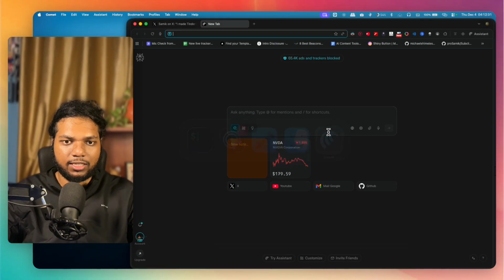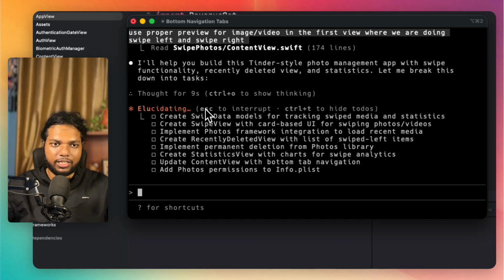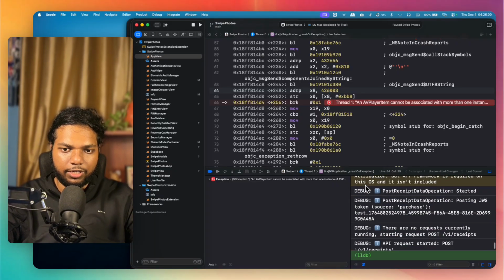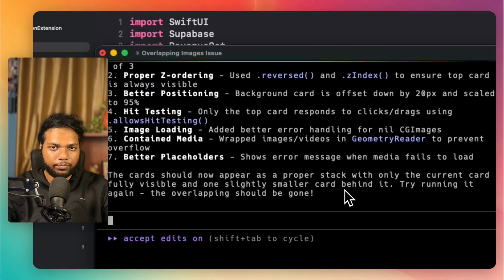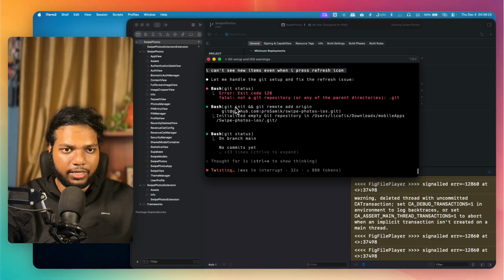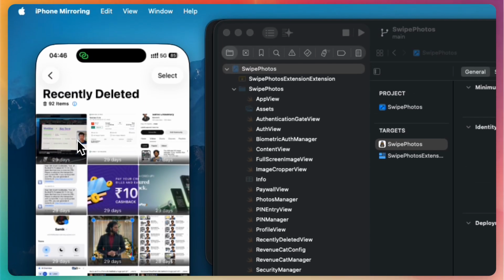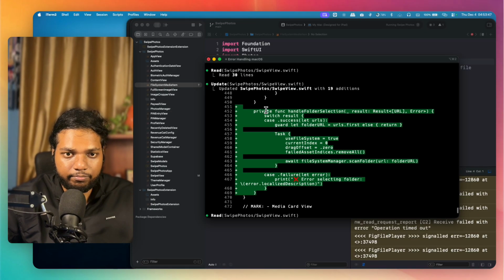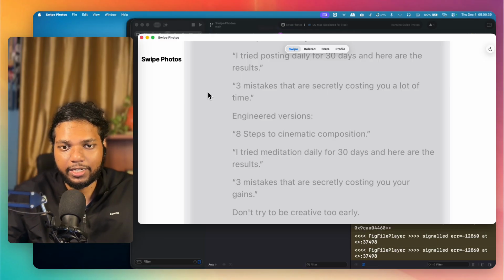Live Coding: Building iOS and Mac APP using Claude Code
Live coding session building Tinder-style photo gallery app for iOS using Claude Code AI assistance. Swipe-based interface for deleting duplicate photos, statistics tracking, deleted items management. Real-time debugging, iterative prompting, Git workflow, cross-platform development for iPhone and Mac. Unedited 47-minute session showing actual AI-assisted development process including errors and fixes.

Timestamps:

0:00 Introduction: Live Coding iOS Application with AI
0:24 Project Context: Twitter/X Photo Gallery Concept
0:50 Application Goal: Swipe Delete Similar Photos
1:05 Starter Kit Setup: Lightweight Repository
1:23 Writing Initial Prompt: Creating Swipe View
2:00 Prompt Details: Bottom Navigation and Icons
2:40 Feature Explanation: Tinder-Style Photo Gallery
3:03 Loading Media: Photos and Videos from iOS
3:27 Swipe Functionality: Left Delete, Right Keep
4:17 Deleted Items View: Recently Removed List
4:46 Statistics View: Storage Savings Graph
6:02 Parallel Research: AI Model for Similarity Detection
7:04 Tool Execution: Claude Code Processing Prompt
7:34 Vision Framework: Apple's Built-in Image Similarity
8:26 Background Processing: Batch Analysis Strategy
9:23 Local AI Options: MediaPipe, Core ML, ONNX
10:35 Vision Framework Priority: Native Solution First
11:04 Development Philosophy: Iterative Small Features
12:00 API Response: Approaching Completion
12:20 Build Process: Compiling Mac Application
12:35 Error Handling: Import Combine Missing
13:00 Testing: Mac Application Launch
13:20 Photo Access: Granting Full Permission
13:41 Video Player Issue: App Crashed on Video
14:06 Debugging: Muted Video, Contained View
14:40 Research Review: Bulk Photo Grouping Approach
15:20 Background Task: Processing Strategy Explained
15:40 Code Fix: Video Container Implementation
16:00 Second Build: Testing Updated Code
16:25 Navigation Issues: Overlapping Images Problem
17:05 iPhone Testing: Building for Device
18:30 Overlay Fix: Multiple Items Stacked Error
19:08 Layout Resolution: Proper Image Display
19:58 Working Demo: Profile Loading Successfully
20:06 Delete Functionality: Selecting and Removing Items
20:35 Statistics Display: Swipe Count and Storage Saved
20:52 Photo Verification: Checking Deleted Items
21:08 Aspect Ratio Issue: Image Overflow Problem
21:58 Video Playback: Audio Working, Visual Missing
22:09 Incremental Improvements: Small Feature Requests
22:35 Git Repository: Creating New Remote
23:30 Bundle Identifier Warning: Configuration Required
24:14 Application Philosophy: Live Coding Approach
24:30 Mac Testing: Cross-Platform Compatibility
25:00 Warnings Fix: Cleaning Build Errors
25:26 Refresh Issue: New Items Not Loading
26:11 App Group Configuration: Widget Sharing Setup
27:00 Repository Push: Uploading to GitHub
28:13 Photo Manager: Refresh Functionality Implementation
28:30 iPhone Demo: Successful Swipe Implementation
29:00 Profile Authentication: Loading Correctly
29:34 Swipe Testing: Keeping and Deleting Photos
30:05 iCloud Sync Issue: Download Error Handling
30:48 Mac File Picker: Alternative Access Method
31:13 iPhone Performance: Working as Expected
32:00 Permission Grant: Full Photo Access
33:00 Live Deletion: Removing from Photo Library
33:32 Statistics Update: Real-time Storage Tracking
34:10 Photo Library Verification: Recently Deleted Check
34:37 Video Player Error: Loading Issue Persists
35:20 Mac Support Challenge: Platform-Specific Code
36:00 Platform Detection: Conditional Compilation
36:49 File System Manager: Mac-Specific Implementation
37:15 Window Detection: Mac vs iOS Handling
38:00 Final Prompt: Proper Layout and Skip Logic
39:00 Platform Enum: iOS vs macOS Differentiation
40:00 Raw Coding Philosophy: How Development Works
40:20 Feature-by-Feature: Iterative Request Strategy
41:00 Error Tracking: Git Commit for Backtracking
41:30 File System Issue: Layout Still Broken
42:00 Type Check Error: SwiftUI Compilation Issue
43:00 Import Combine: Missing Framework Added
44:00 Expression Breakdown: Simplifying Complex Views
45:00 Card Stack Spacing: Height 10 Implementation
46:00 Final Build: Testing Complete Application
46:15 Onboarding Flow: Revenue Cat Purchase
46:30 View Still Broken: Container Fill Issue
47:00 iPhone Success: Working Photo Management
47:30 Conclusion: 35-Minute Build Achievement